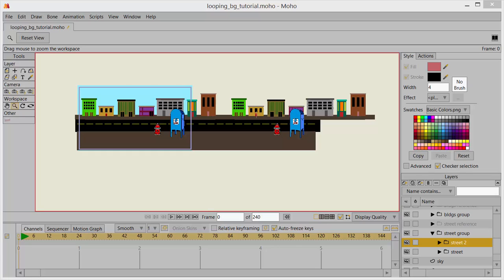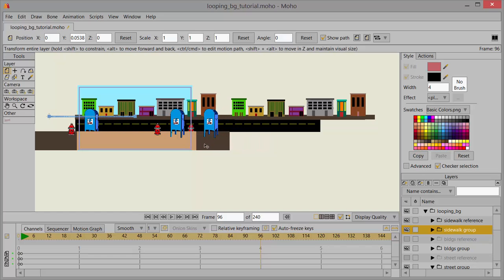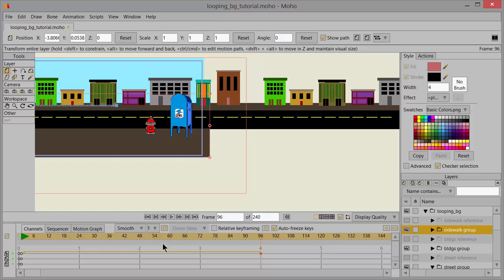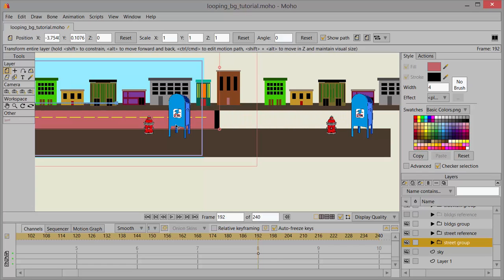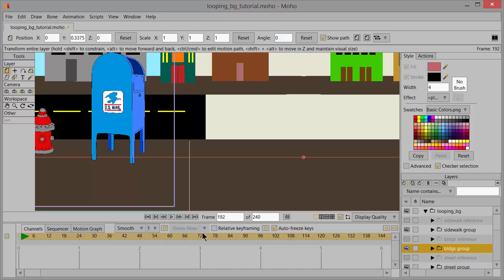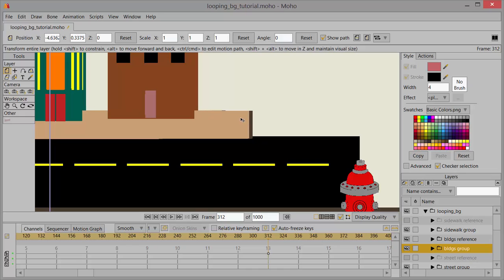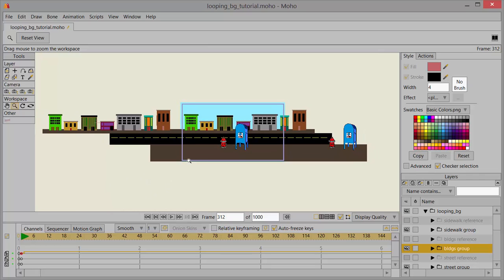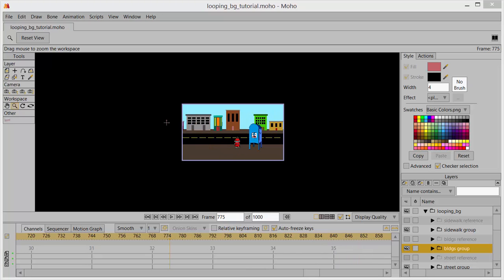DMA 211 Looping background PT2